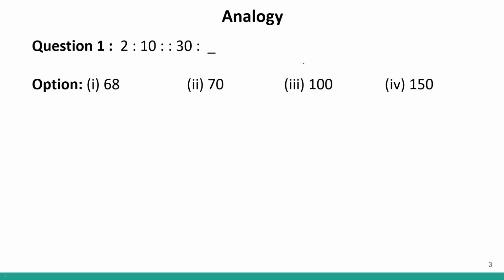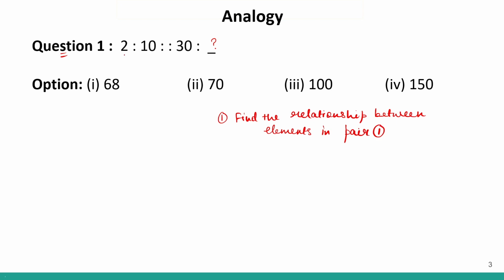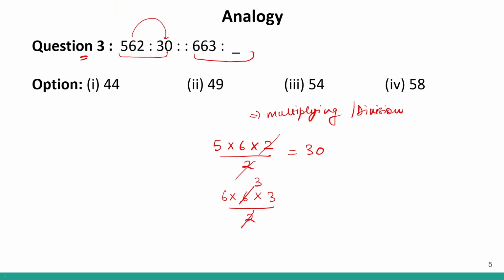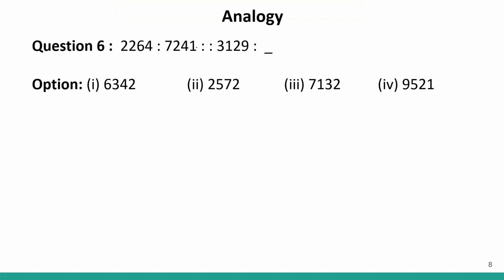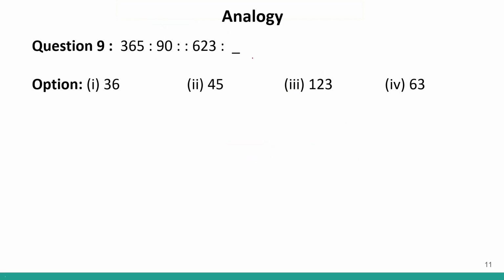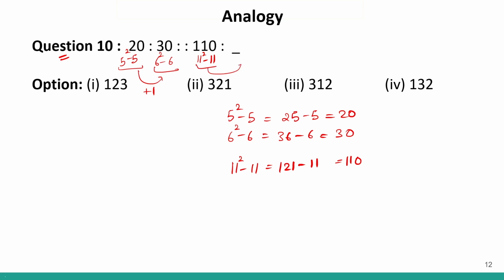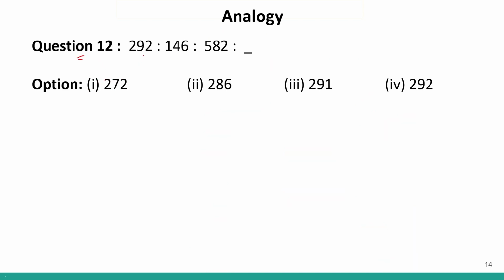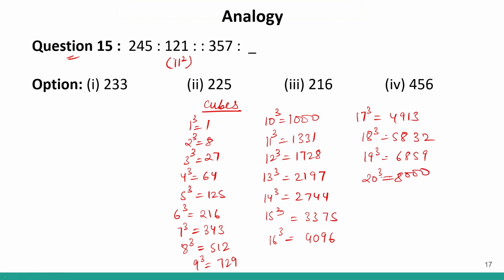Analogy 10th Part Practice Questions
Subject: Reasoning Ability
Programme Name: Analogy
Course Name: Banking Exams

📡 Key Features:
Syllabus-focused Content